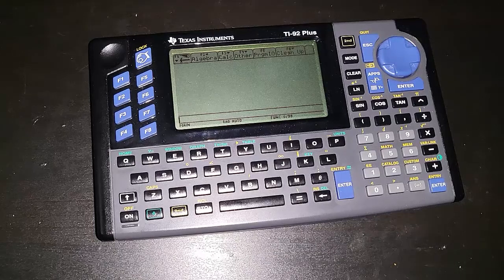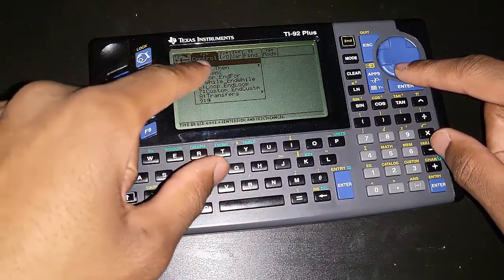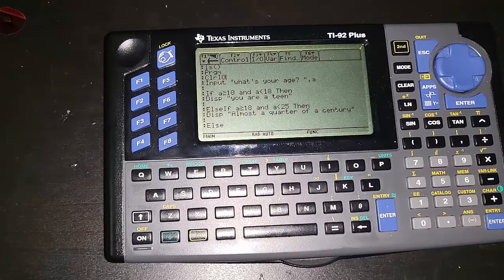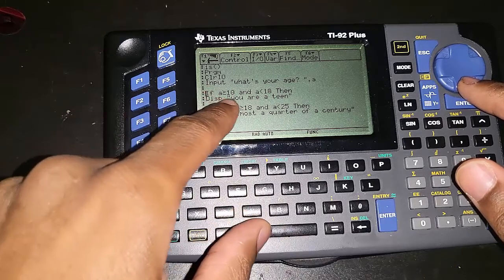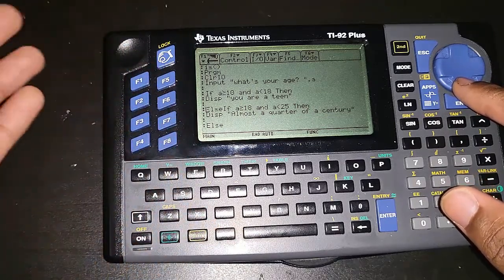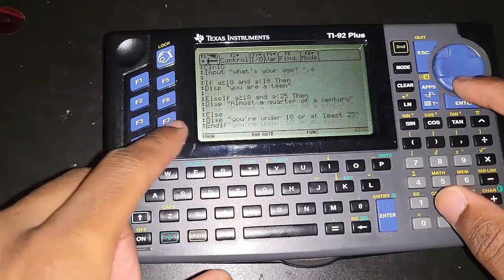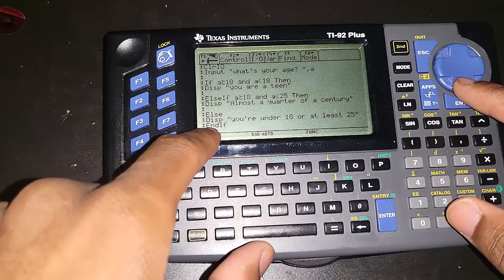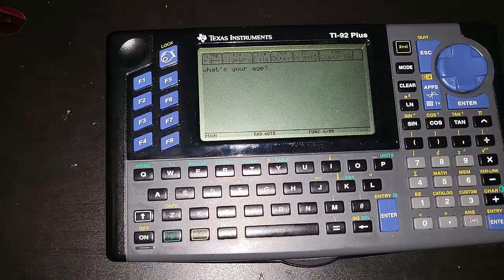Programming Texas Instruments' Calculators - The IF Statement Ep3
This video is applicable to the following Ti calculators:
92, 92 II, 92 Plus, 89, 89 Titanium, Voyage 200